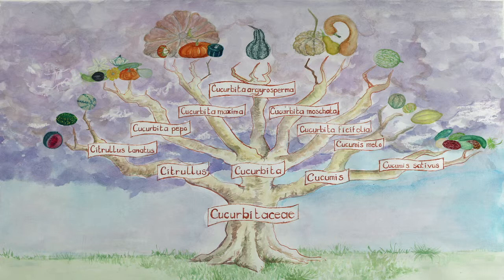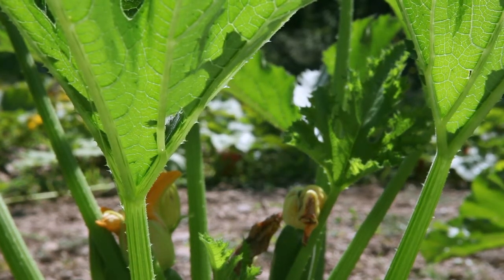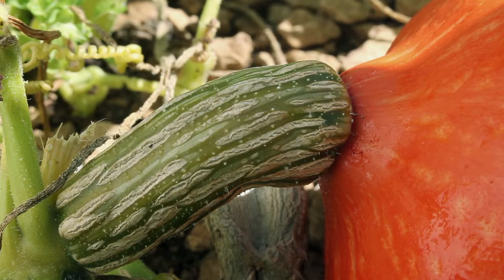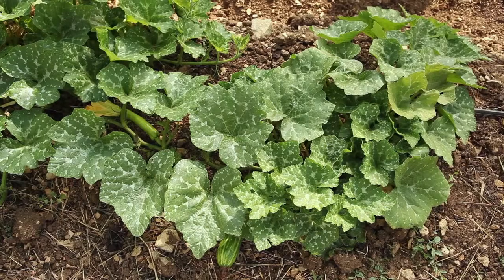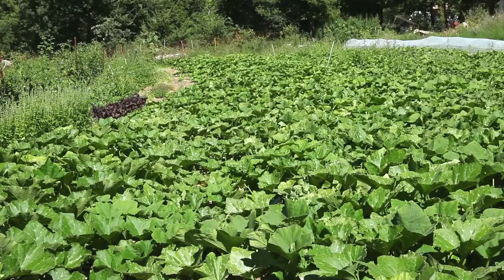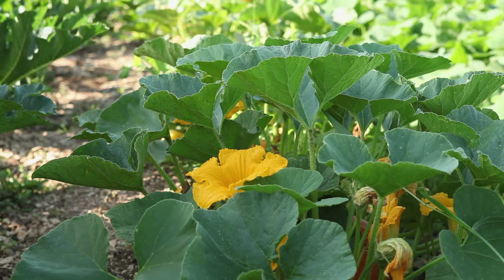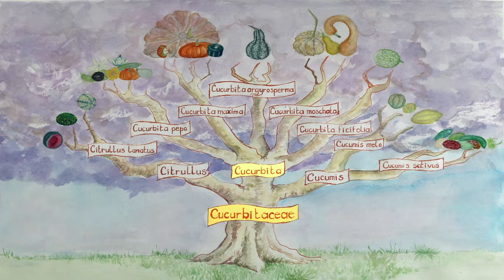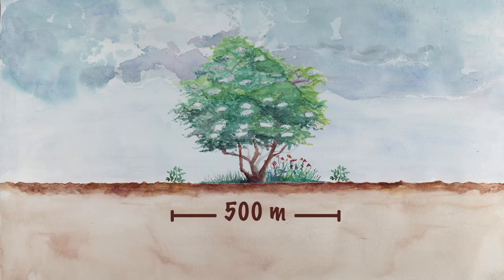How to save squash and zucchini seeds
In this video, learn how to save your own squash and zucchini seeds step by step.

Chapters:
00:05 Botanical classification and diversity
02:49 Pollination
06:35 Life cycle
09:31 Extraction, cleaning & storage of seeds